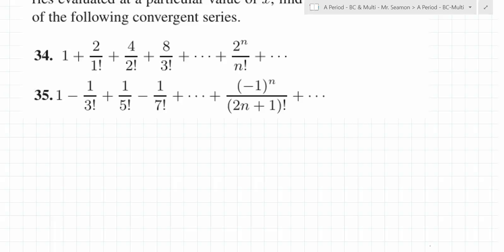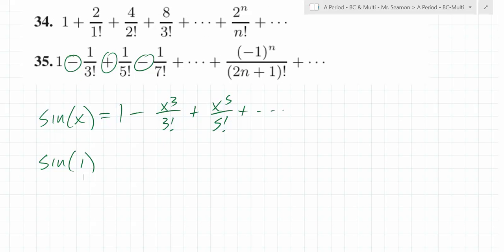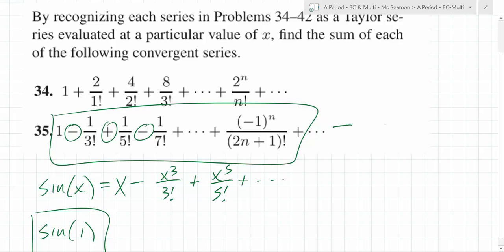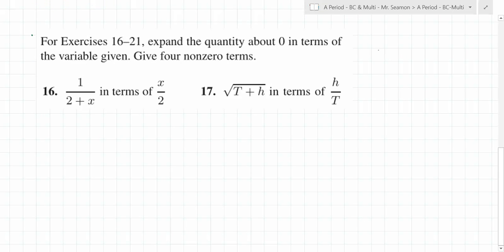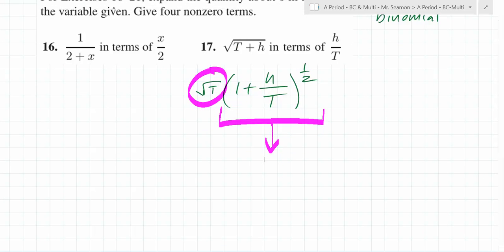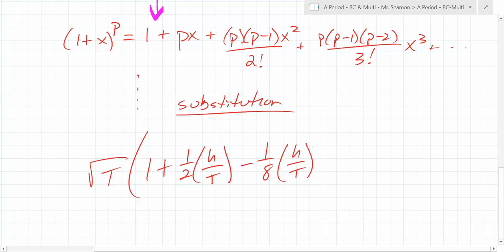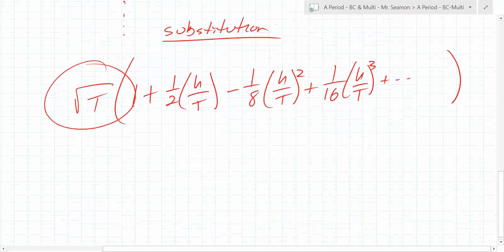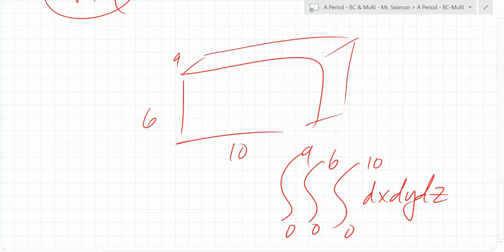BC & Multi - A Period - 10/11/13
We review a few problems to prep for the 10.1 to 10.4 test.